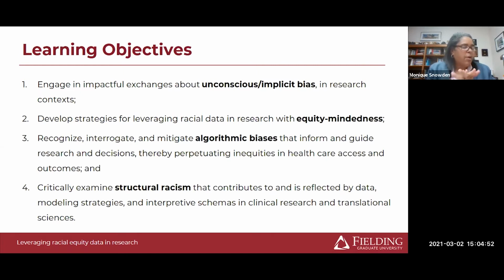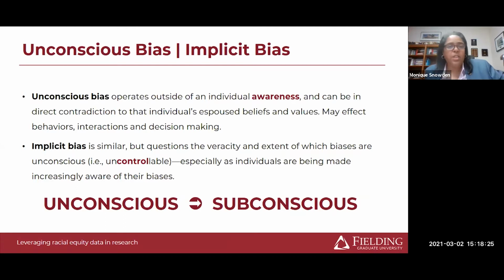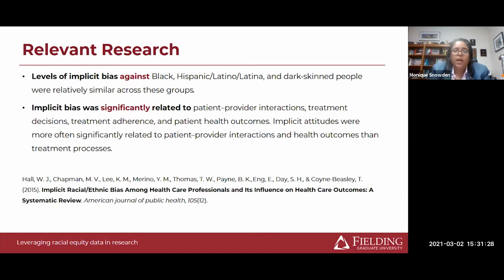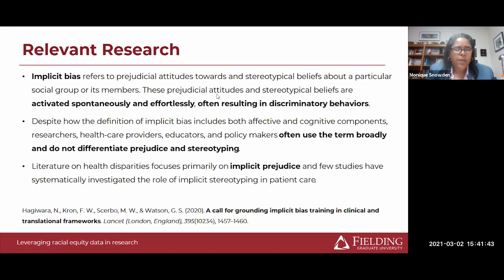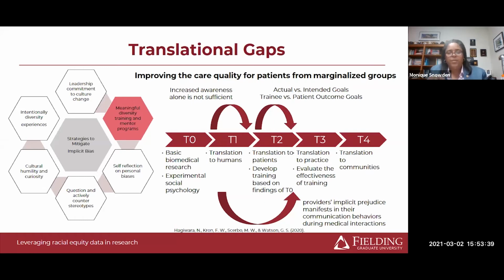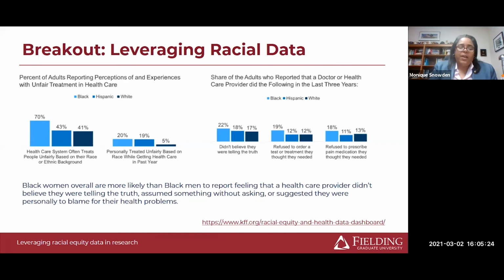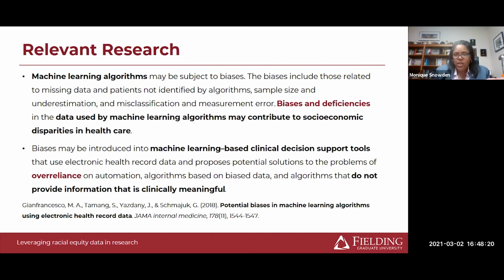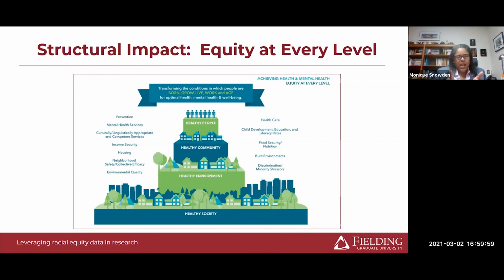Career Development Seminar Series: Leveraging Racial Equity Data in Research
Unconscious bias affects translational research, scientific and operational principles underlying each step of the translational process, and ultimately individual and public health. With respect to racial data, algorithmic bias built into predictive models and re-presented via equity dashboards, may yield unintended second-order consequences that subjugate planned first-order intentions. Join your colleagues to discuss leveraging racial data, in research, with equity-minded intentionality.